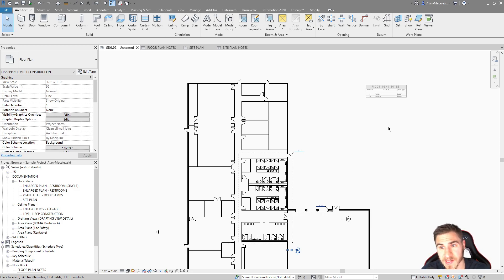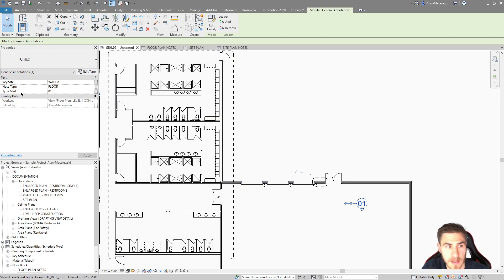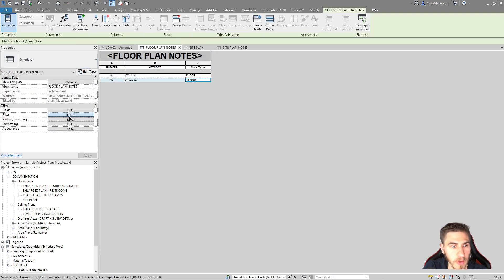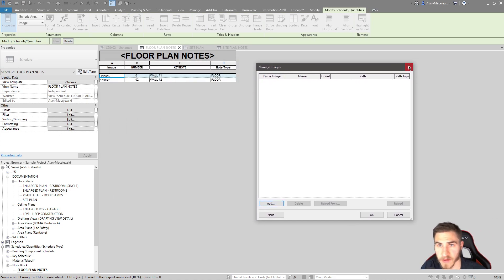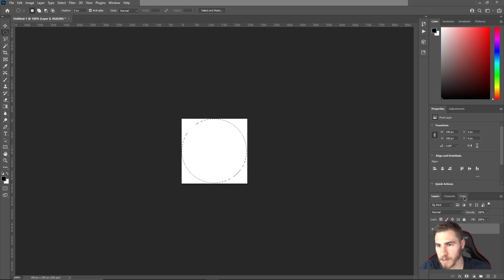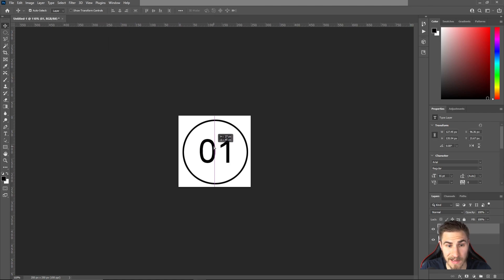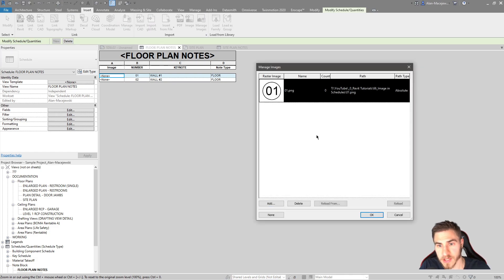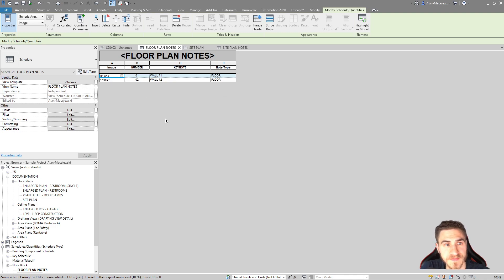How to Add Images to Schedules | Revit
In this video, we take a look at adding images to schedule particularly when it comes to using the smart keynotes covered in a previous video. I see this used a lot in finish or furniture schedules.